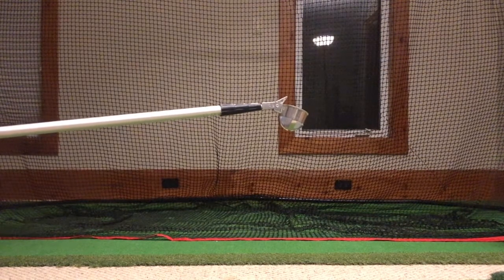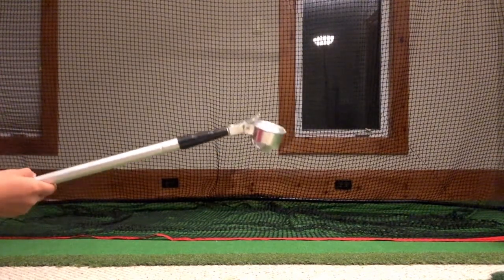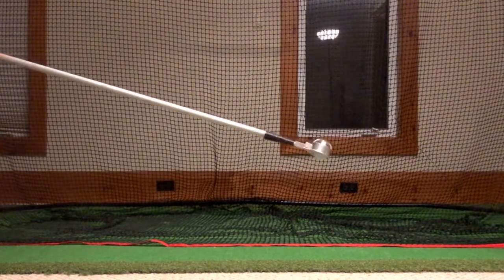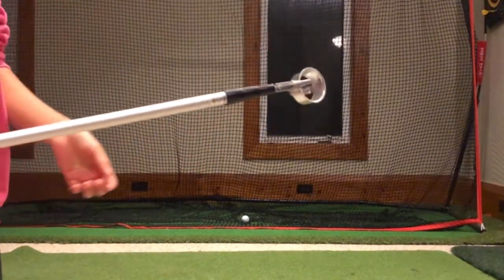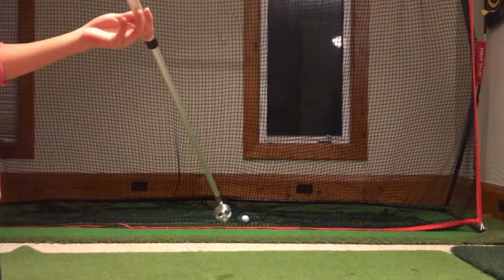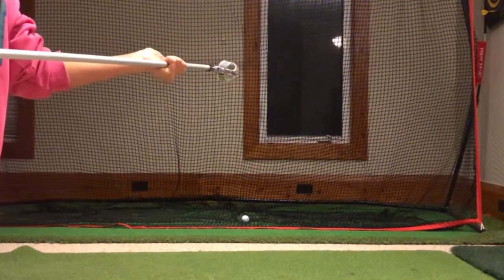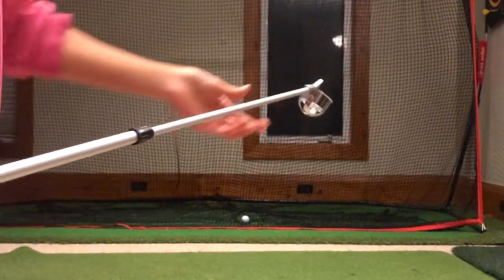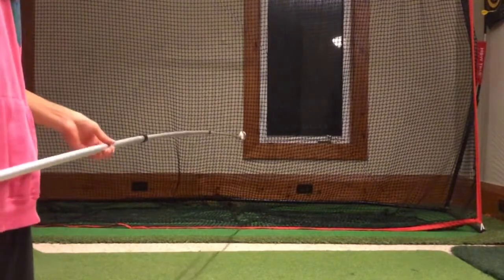How to Use 12ft Golf Telescopic Ball Telescopic Retriever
The video show how to use the golf ball retriever and how to pick up the balls.